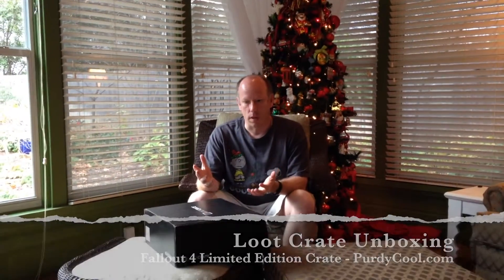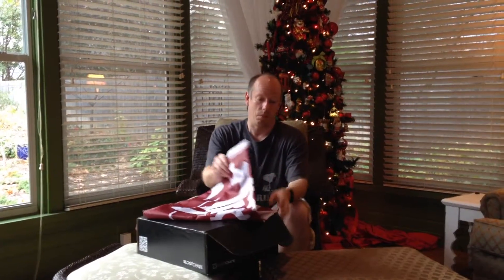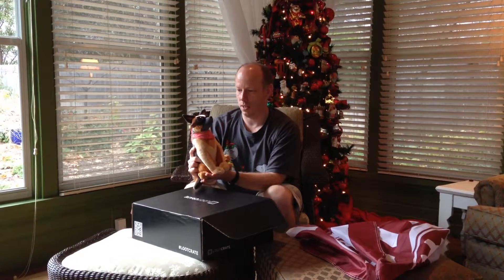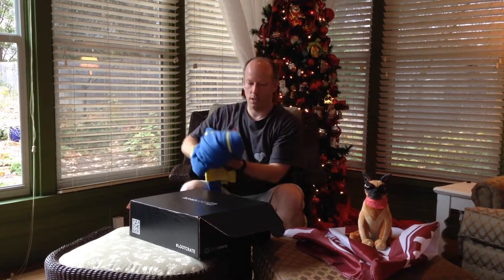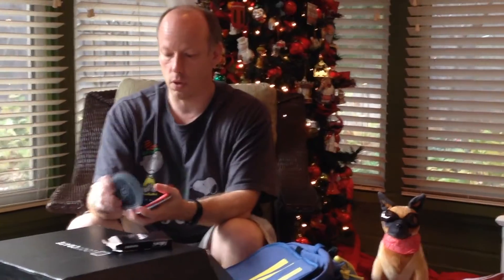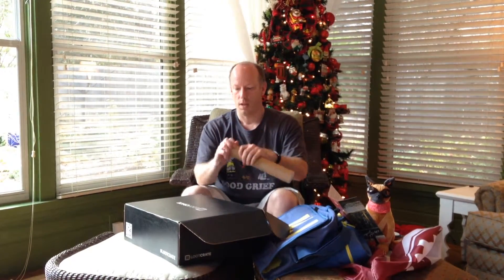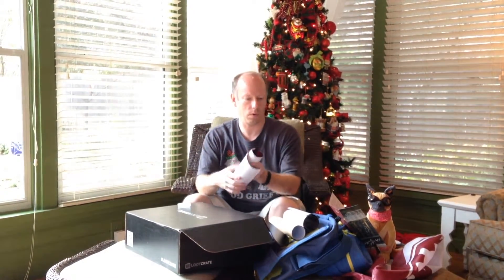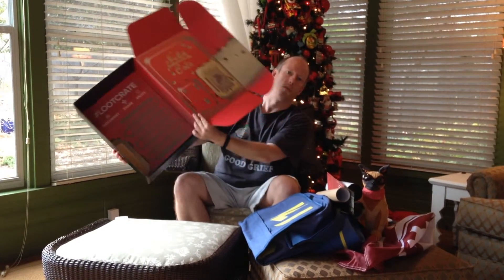Fallout 4 Loot Crate Limited Edition Unboxing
A special Christmas Edition of PurdyCool.com.  We received the Fallout4 Loot Crate Limited Edition a few days ago at the PurdyCool grandparents house.  So we had fun and opened it as part of Christmas.  Stephen indicates this is an outstanding box and probably ties for his favorite with the Doctor Who Limited Edition Box (mostly because he gets to keep more of this one!).  If you like the Fallout world, you should like this quick video.  Enjoy!